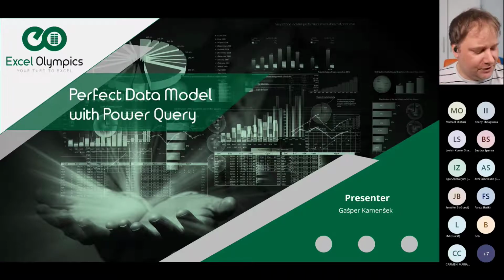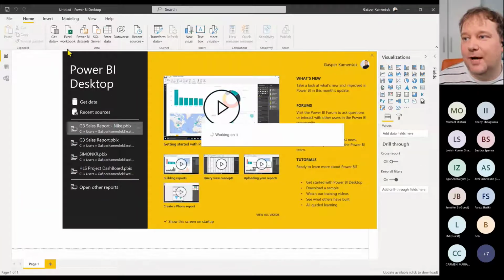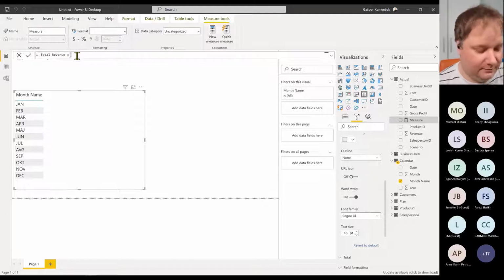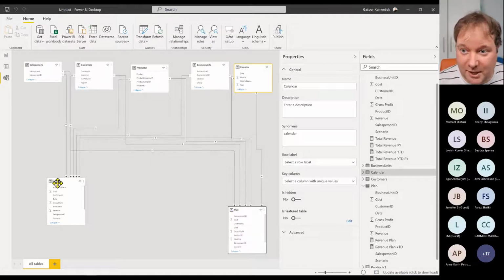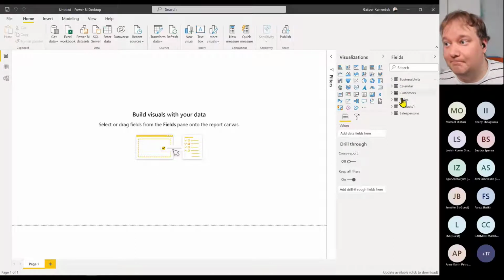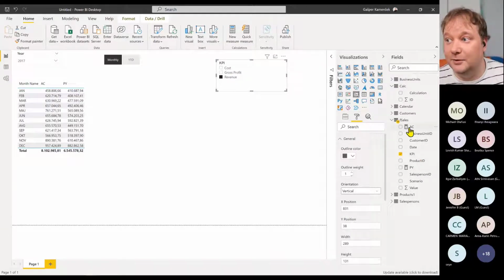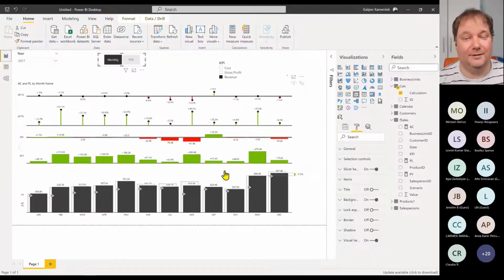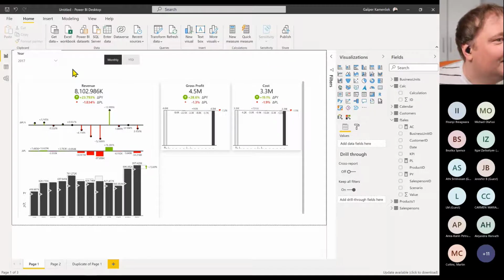Microsoft Excel Office Hour 88: Perfect Data Model with Power Query | Gašper Kamenšek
Details
Speaker: Gašper Kamenšek, Microsoft MVP at Excel Olympics. BI reporter, BI consultant and Trainer.

Agenda:

Perfect Data Model with Power Query
Plenty Q&A
Details:
Most important commands in Power Query and the most important DAX functions in Power Pivot/Power BI allow us to create a perfect data model. How it works and why it's something we should all be striving for.

In this session, we will show how to make a data model where more or less everything is calculated with three measures.

Speaker profile:
Gašper Kamenšek is an Excel MVP from Slovenia, a trainer, and a Consultant at Excel Olympics. He is also the owner and lead author of Excel Unplugged. He has dedicated his Excel work to the noble goal of helping people enjoy working in Excel by helping them master it. As we all know, we love doing what we Excel at (no pun intended).

• Microsoft MVP for Excel since 2016
• Lead Author @ ExcelUnplugged.com (one of the top 40 blogs for Excel Worldwide)
• Speaker @ 50+ Slovenian and International Conferences
• Trainer with 900+ courses
• Trainer with 7000+ attendees
• Leader of the Slovenian Power BI User Group
• The organizer of the Excel Olympics Conference & MasterClasses

Certificates
• Exam 778: Analyzing and Visualizing Data with Microsoft Power BI
• Exam 779: Analyzing and Visualizing Data with Microsoft Excel
• MCSA: BI Reporting - Certified 2017
• Microsoft Office Master 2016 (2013, 2010)
• Microsoft Office Specialist Excel Expert 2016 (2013, 2010)